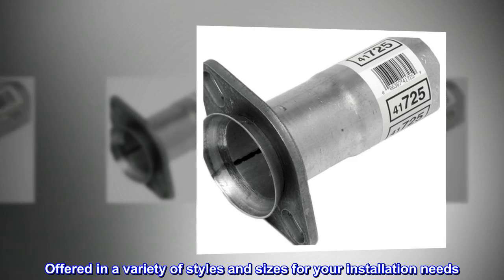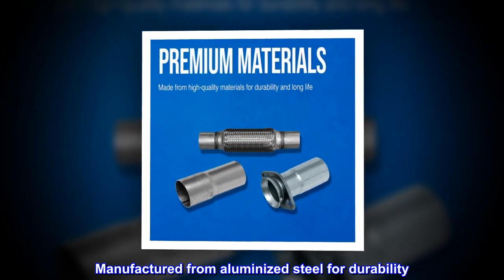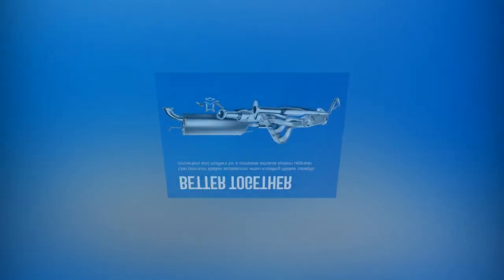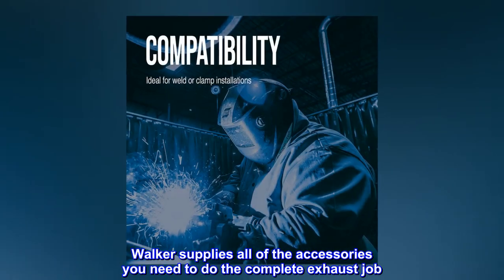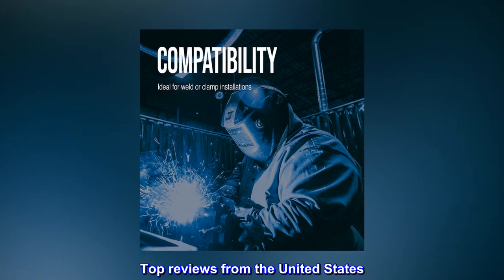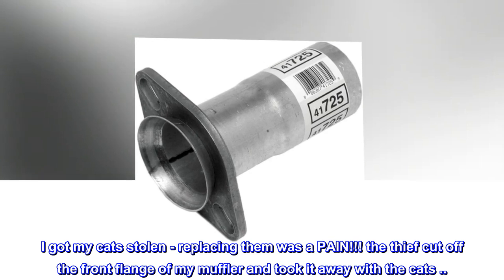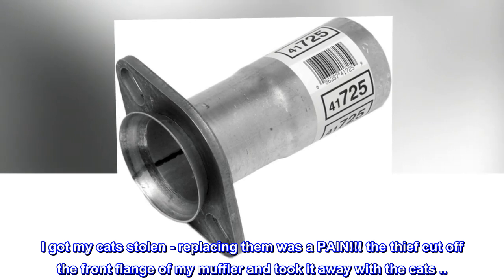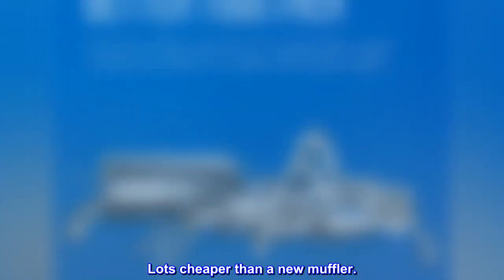Walker Exhaust 41725 Exhaust Pipe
Offered in a variety of styles and sizes for your installation needs
Manufactured from aluminized steel for durability
Ideal for weld or clamp installations
Burr-free construction for proper fitment
Walker supplies all of the accessories you need to do the complete exhaust job
Walker, with our worldwide OE partnerships and manufacturing facilities, possesses the technical excellence needed to meet today's emissions control needs, while developing solutions for tomorrow's challenges. Walker is a 'one-stop' convenience, offering complete engine-to-tailpipe coverage of replacement emissions control systems and components for popular domestic and import vehicles in broadmarket, performance, and commercial vehicle applications. Walker delivers optimal OE-style fit, appearance, and dependability in aftermarket emissions control parts.

Fixed my muffler
I got my cats stolen - replacing them was a PAIN!!! the thief cut off the front flange of my muffler and took it away with the cats ... so i made this thing fit the back end of my new cats by smashing the pipe near the flange to be flush to the flange and cutting off the back end to accept a "6 chunk of flex pipe.
Lots cheaper than a new muffler.